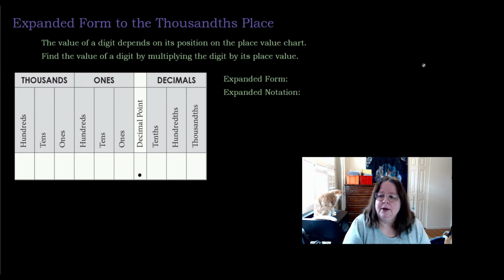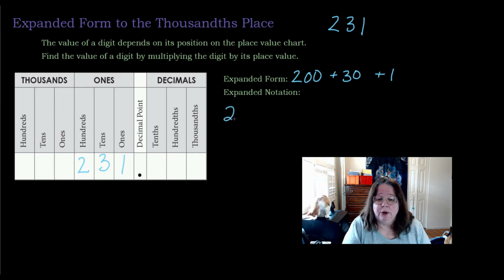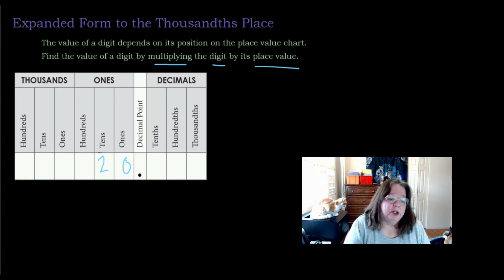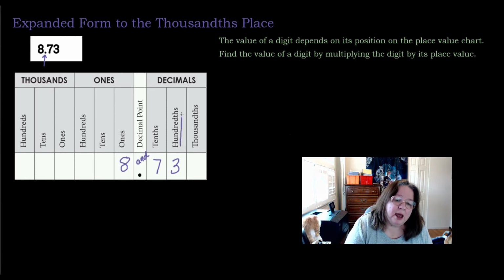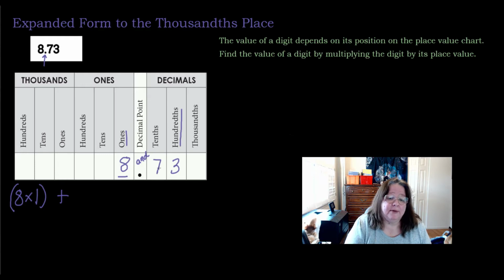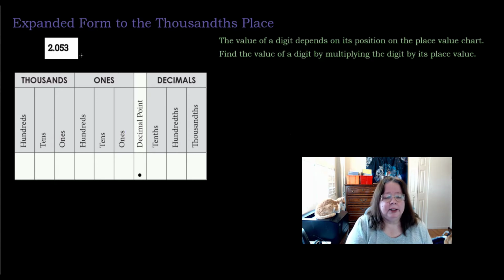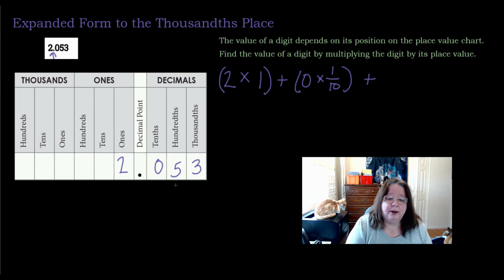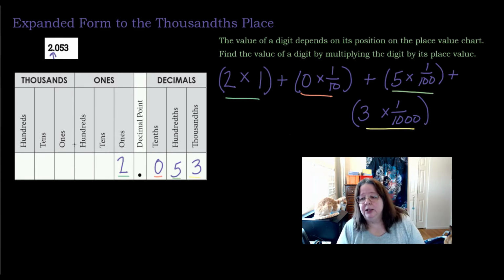Expanded Form to the Thousandths Place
Today we will write out decimals in expanded notation to the thousandths place. Join me as we do some problems from your homework page. This aligns with Unit 1 Lesson 3.